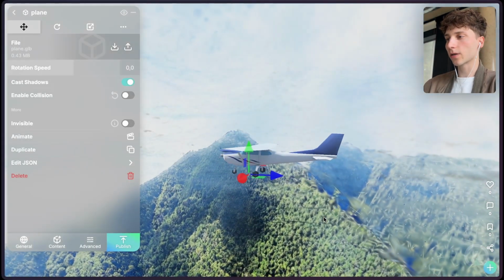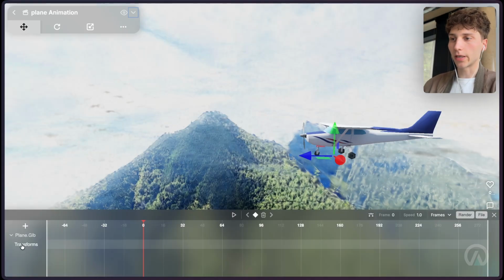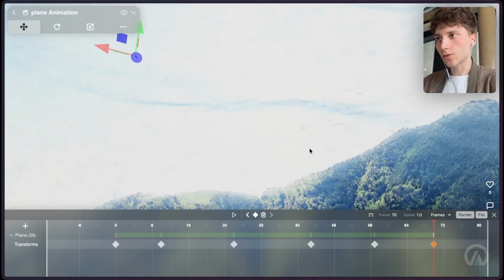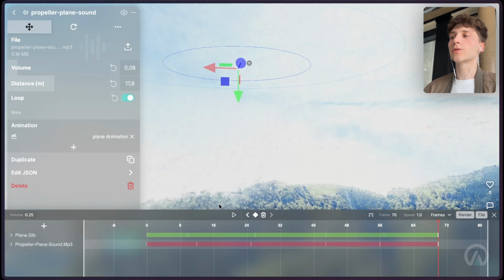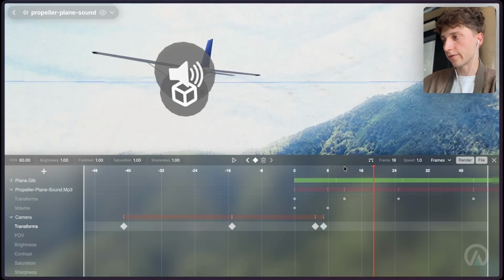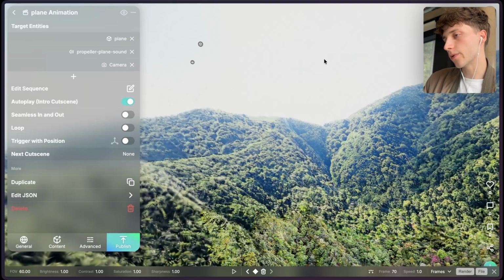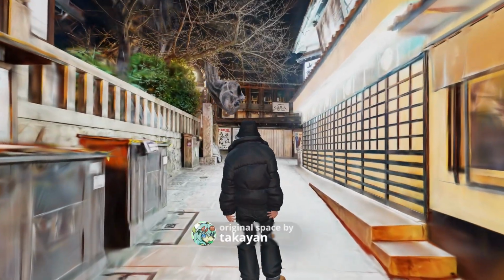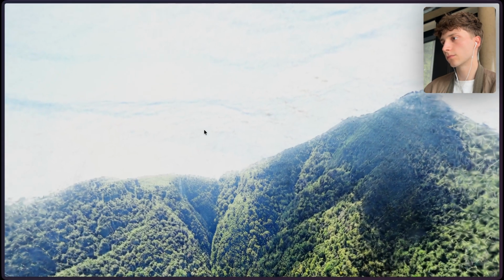Create spatial animations on top of Gaussian Splats (Tutorial)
Filip walks you through *Spatial Animations*, a new Arrival.Space feature that lets you bring 3D spaces and Gaussian Splats to life with animations, audio, special effects, camera moves, triggers, and vibe-coded interactions -  directly on the 3D web.

No heavy pipeline. No app switching. Just build, animate, and publish in the browser.

In this video, you’ll learn how to:
- Add spatial animations to Gaussian Splats
- Sequence movement, audio, triggers, effects, and camera animations
- Add vibe-coded interactions and elements
- Enhance immersive Spaces directly on the web

Made something with Spatial Sequencer? Drop it in the comments.
Share your 3D world across desktop, mobile, and VR.

Creators featured in this video:
Studio Nzambi: